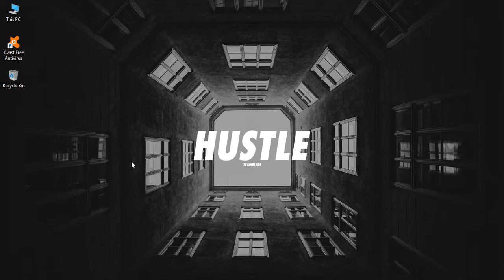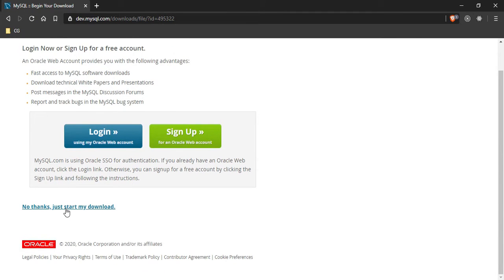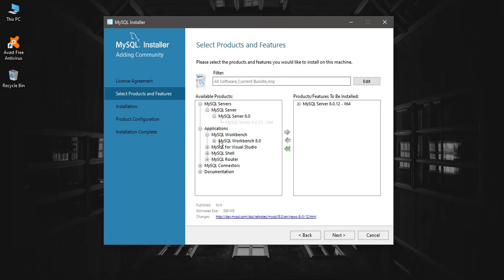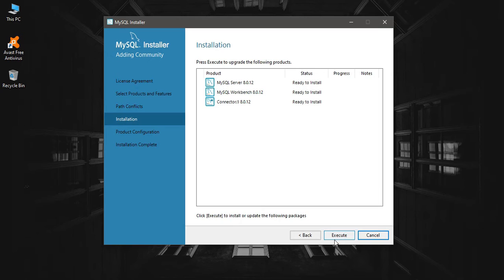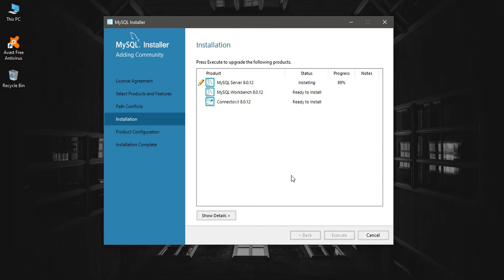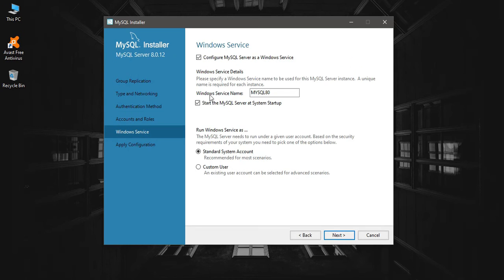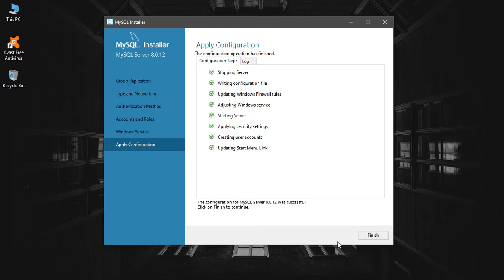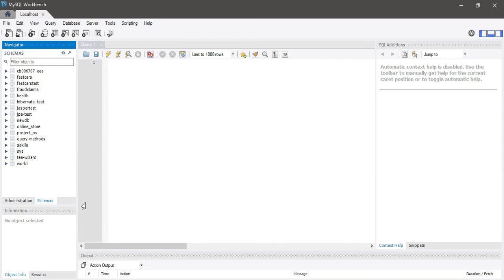Install New Mysql WorkBench Along With Previous Installations (Step By Step Explained)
You might have installed mysql workbench along with mysql server but removed it for some reason and now you cannot get it done again?
This tutorial will explain everything step by step, why get an error likewise.

Happy Coding.